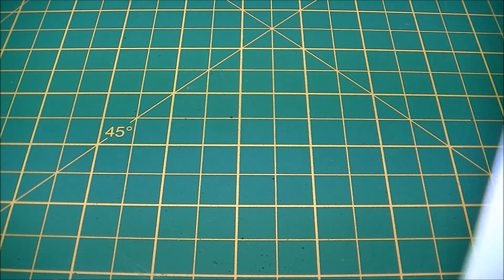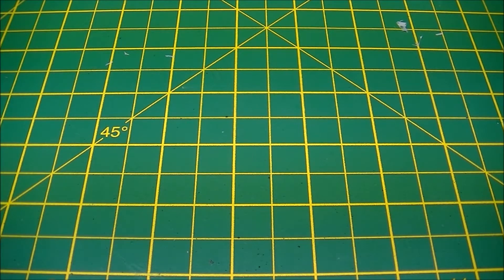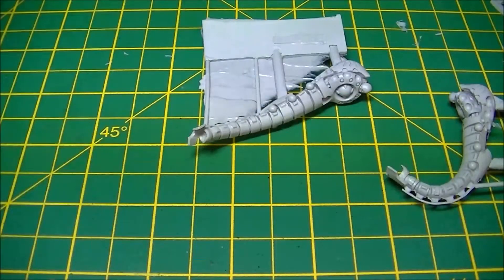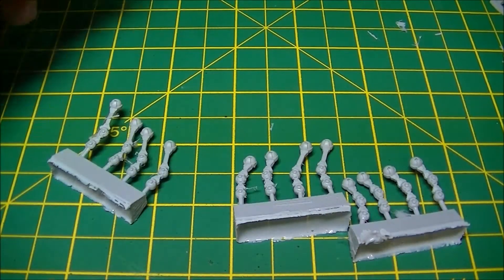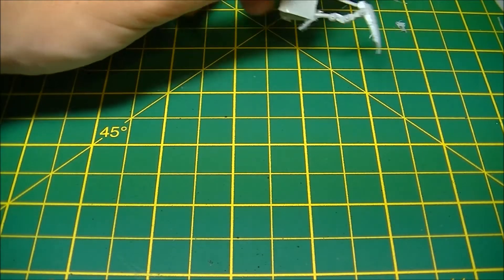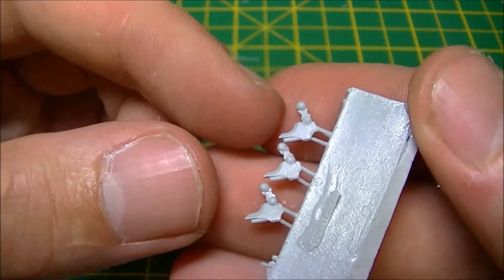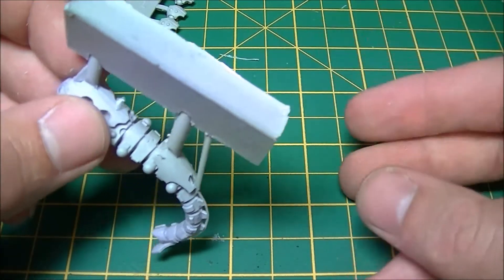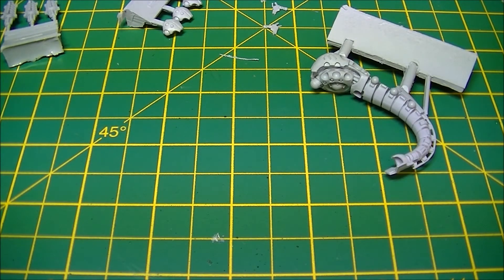Unbagging: Forgeworld Necron Acanthrites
taking a look at the Canoptek Acanthrite constructs made by Forgeworld for the Necrons.